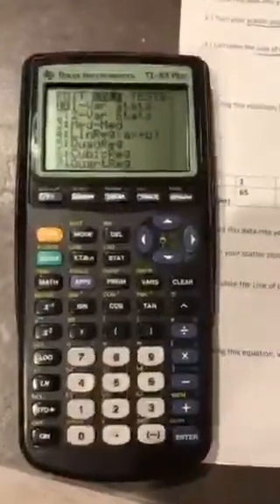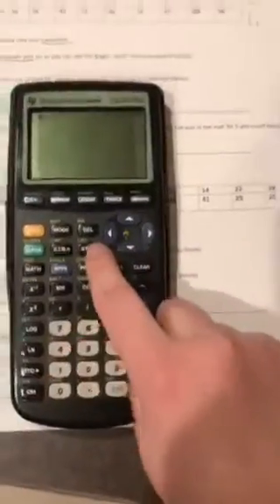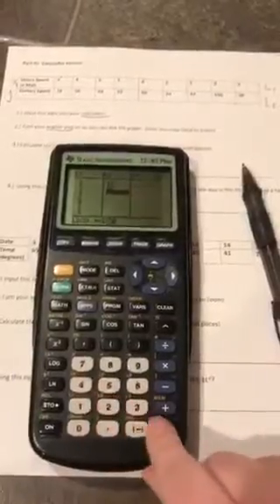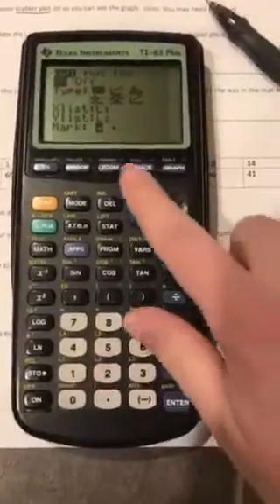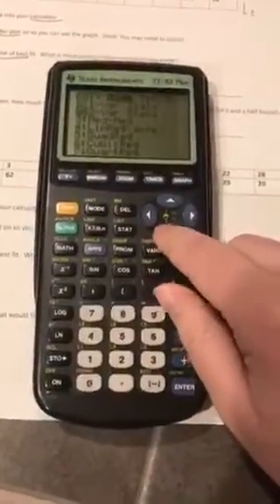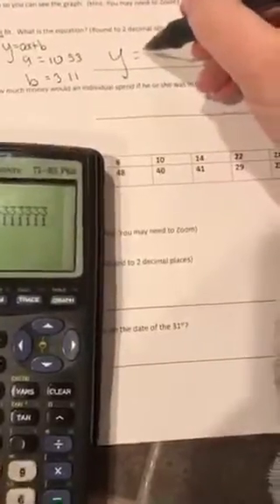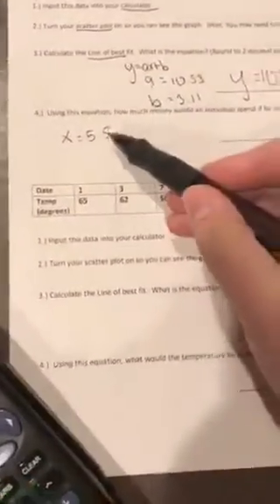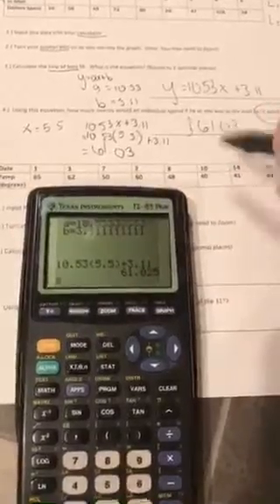Using graphing calculator to make scatterplot and line of best fit